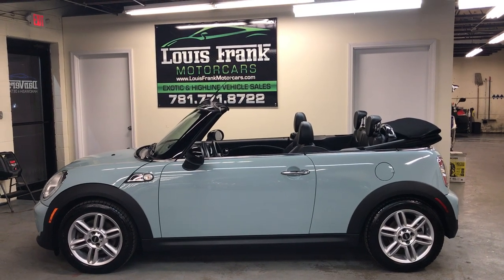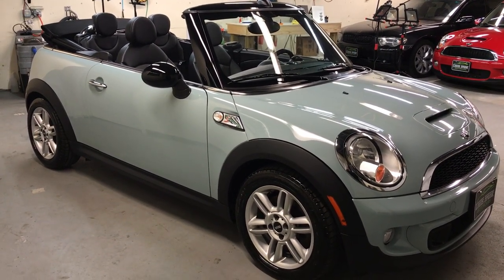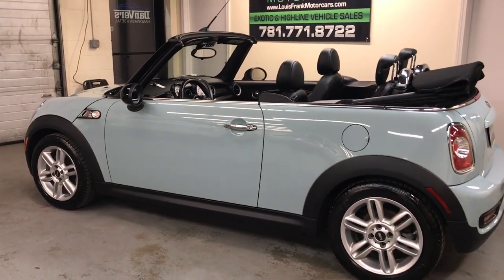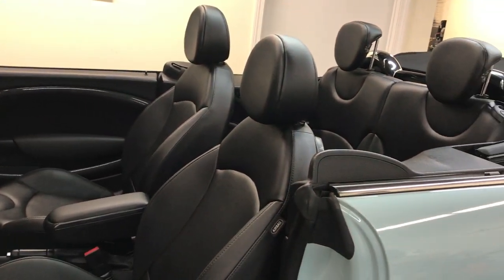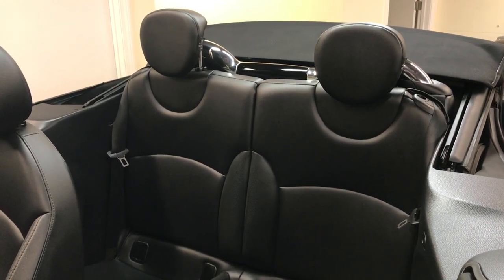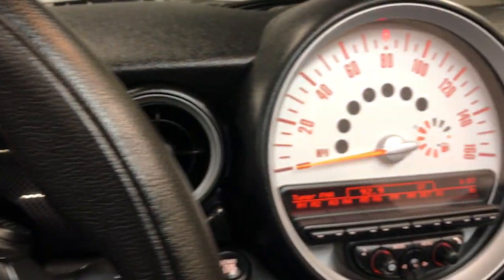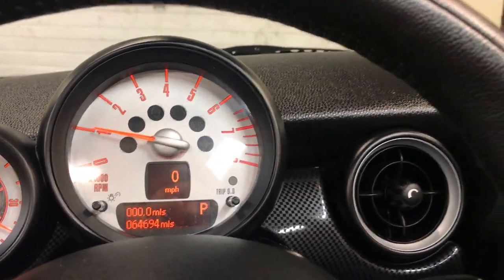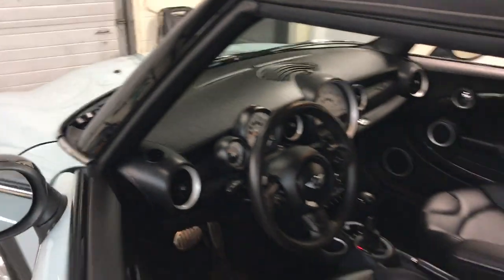2012 Mini Cooper S Convertible Walkaround Presentation at Louis Frank Motorcars LLC in HD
Walk-around Presentation of 2012 Mini Cooper S Convertible by Louis Marinello. Please follow our youtube channel!